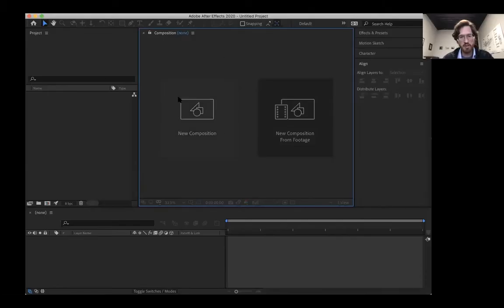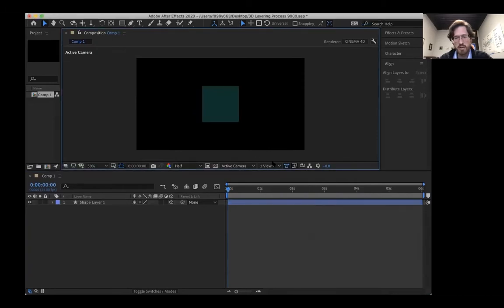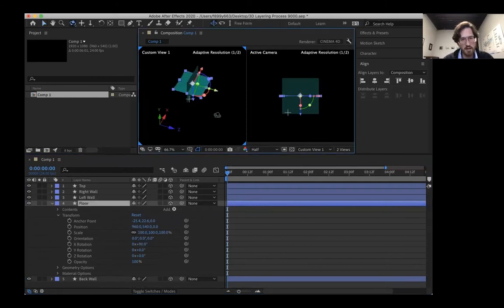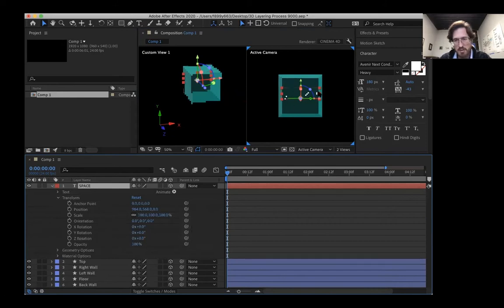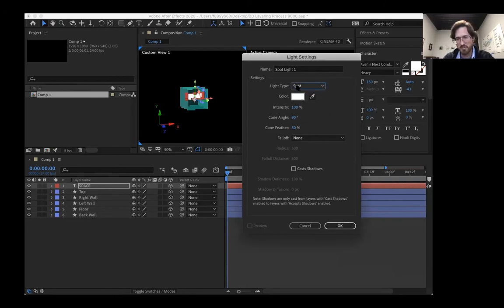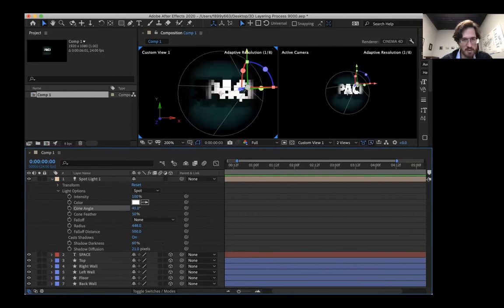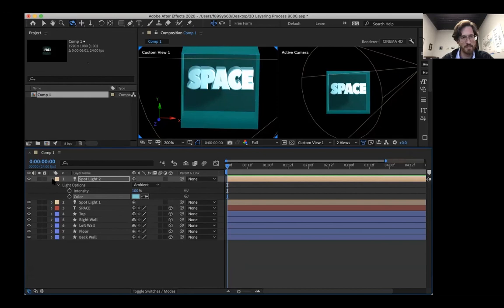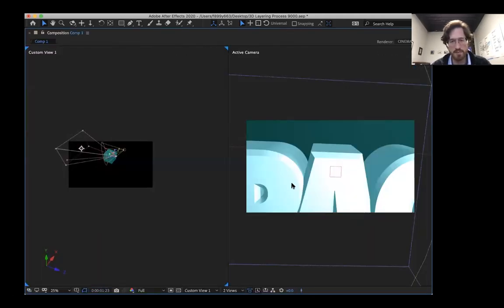Lights, Camera, Action on 3D in After Effects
Exploring the basics of understanding and setting up 3D space in After Effects.